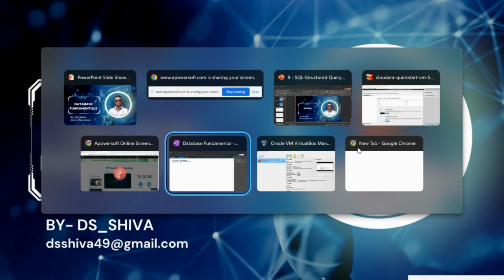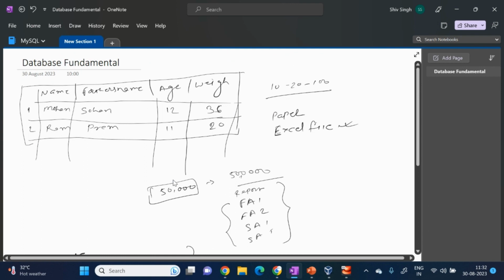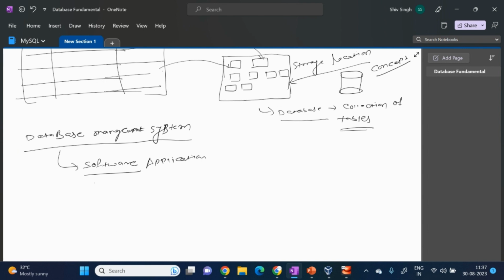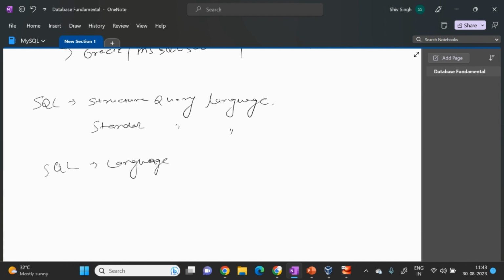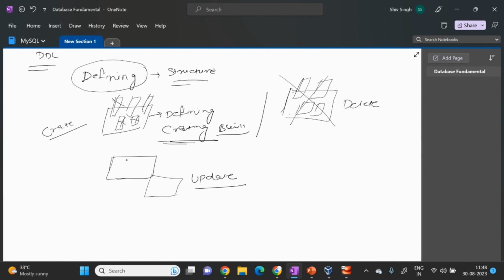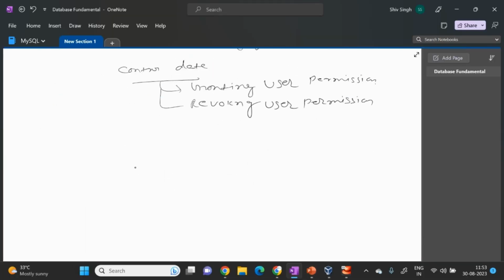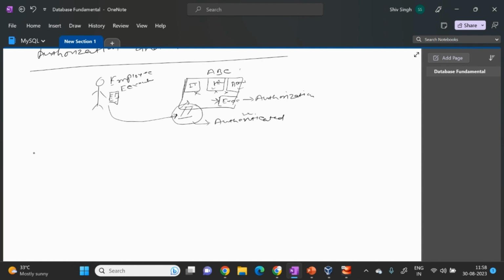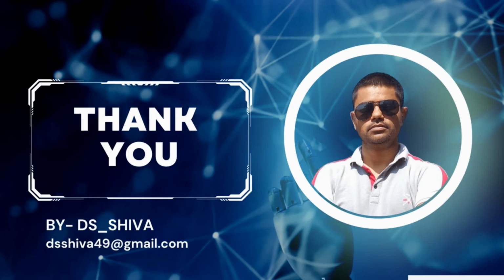9 MySQL -1 (Exploring Database Fundamentals Data, Databases, DBMS, and Normalization)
Description:
Welcome to our enlightening tutorial on Database Fundamentals! In this video, we unravel the essential concepts that form the backbone of modern data management and organization.

🔍 Video Highlights:

Introduction to Databases: Dive into the world of databases and discover why they are at the core of data-driven applications. Understand the importance of structured data storage and efficient retrieval.

Understanding Data: Learn about the significance of data in the digital age and explore the different types of data, from structured and unstructured to semi-structured. We lay the groundwork for building effective databases.

Database Management Systems (DBMS): Explore the role of DBMS in simplifying data management. Get insights into popular DBMS types, their functionalities, and how they facilitate data organization, manipulation, and retrieval.

Normalization Demystified: Delve into the crucial concept of database normalization. Understand why normalization is vital for data integrity, how it minimizes redundancy, and how it enhances overall database efficiency.

Levels of Normalization: Take a journey through the levels of database normalization, from 1NF to BCNF. Gain a deep understanding of each level and the criteria that guide the process.

Benefits of Normalization: Discover the benefits of normalization, including improved data quality, reduced anomalies, and enhanced query performance. Learn why normalization is a fundamental practice in database design.

🎓 Whether you're a student, aspiring data professional, or curious learner, this tutorial equips you with the foundational knowledge needed to grasp the intricacies of databases and their role in the digital landscape.

🚀 Ready to embark on your journey into database fundamentals?

🔗 Additional Resources:
[Link to Database Normalization Guide]
[Link to Online Database Design Course]